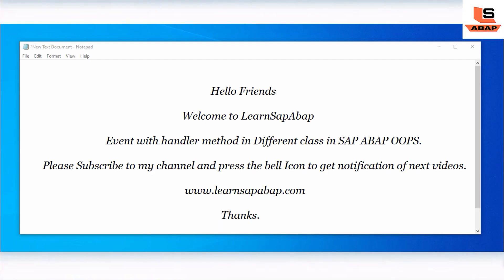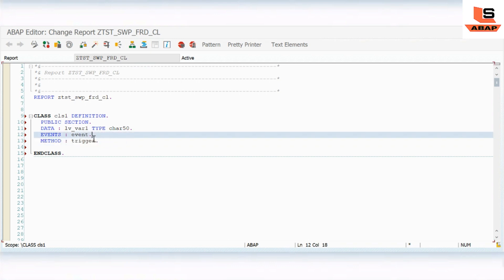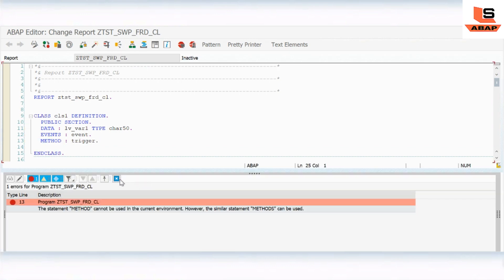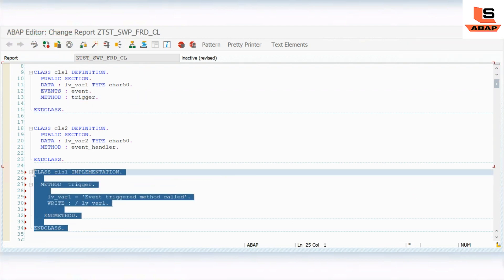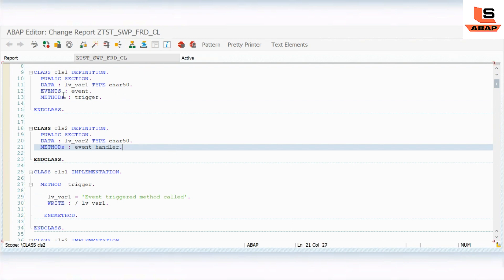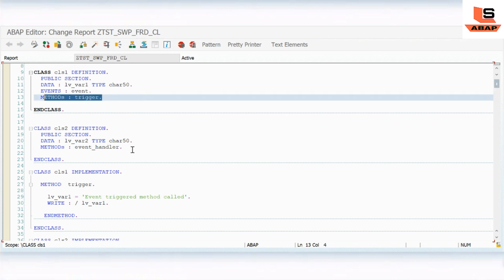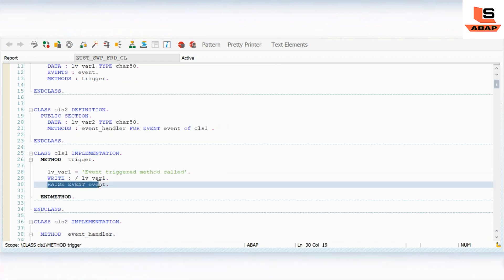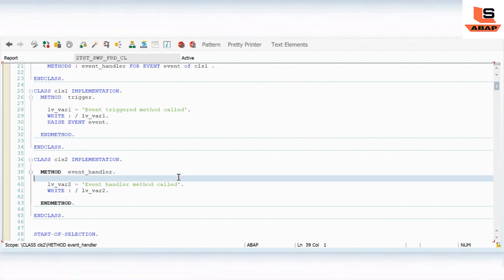Events with Handler Method in Different Class | Event handler method | event handler in SAP ABAP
Hello Friends,

In this session, we are going to see how to use events with Handler Method in different Class in SAP ABAP OOPS.

What is Events with Handler Method in same Class.
Event handler method can be used in the same class by declaring the event and the handler method with the triggering method. Here the triggering method will raise or trigger the event in the implementation part.

Triggering Event in different class in SAP ABAP oops.
Event can be raised by event handler method which is declared in another class. Here we can mention an event in a class and want to handle that event in another class. In that case we need to declare the triggering method in the first class

Click on below link to read blog on our website related to Events with Handler Method in Same Class for practice purpose only.

Click on the link below Playlist to watch ---

Please connect us on the telegram channel.